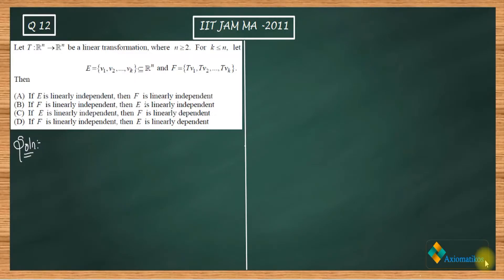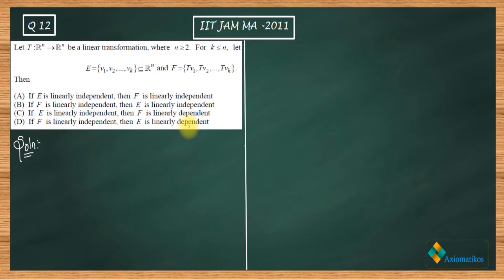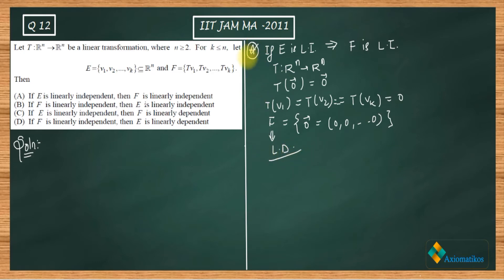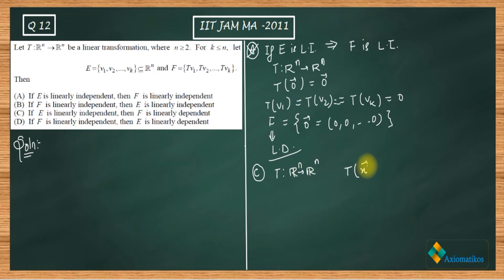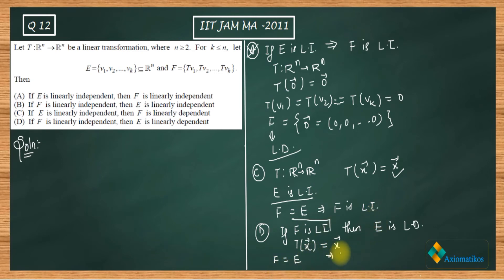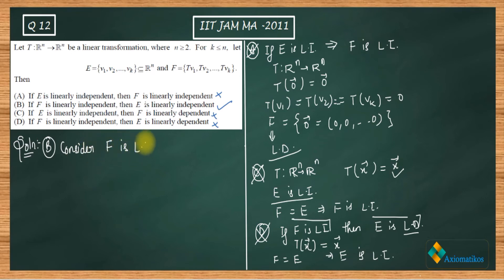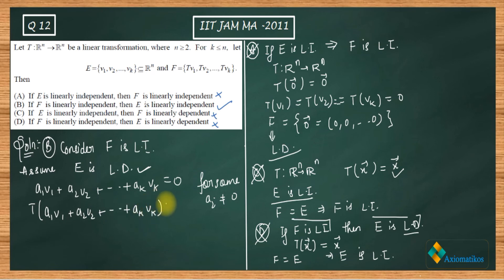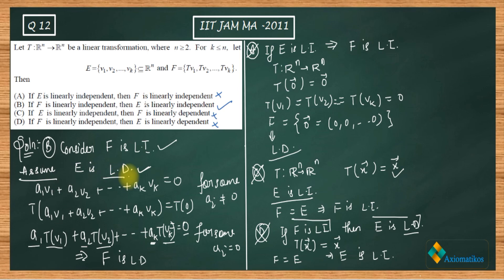IIT JAM 2011 Mathematics solutions | Ques 12 | Linear Algebra| Linear Dependence and independence